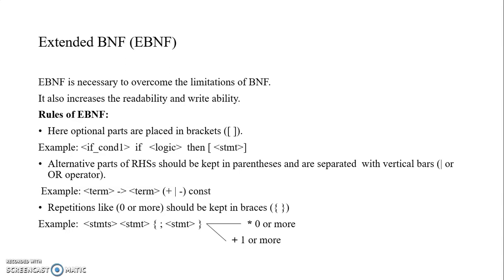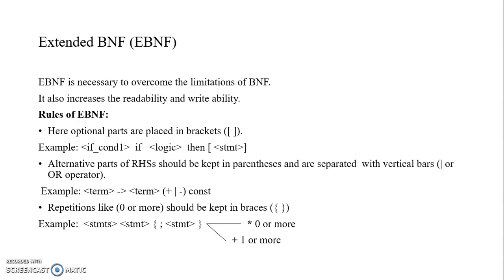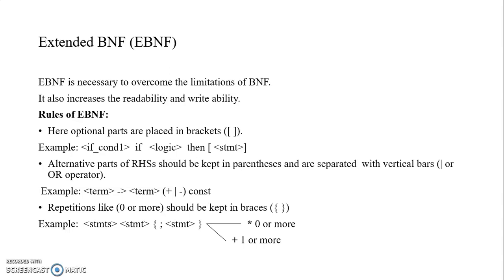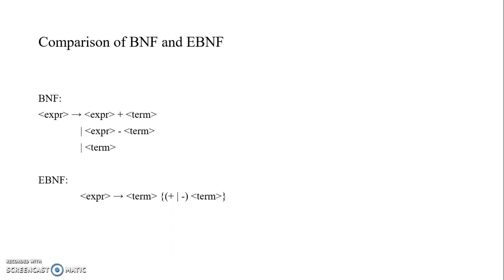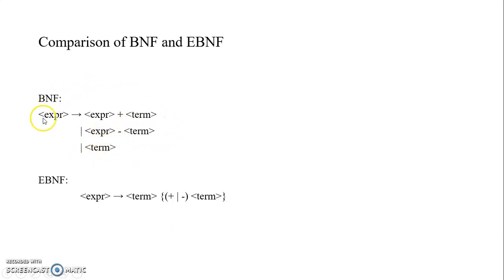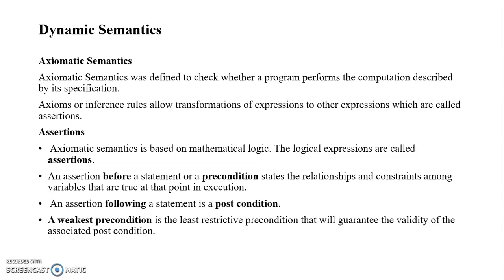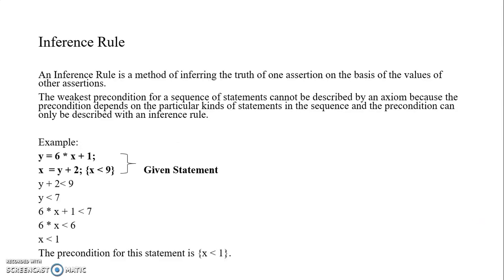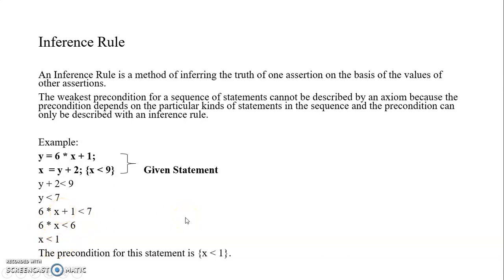EBNF & Dynamic Semantics PPL MCS 101 for MSC First year Students